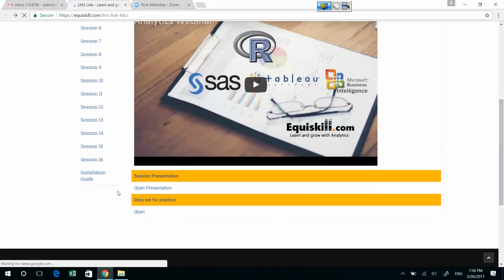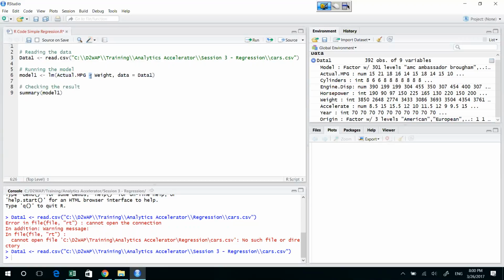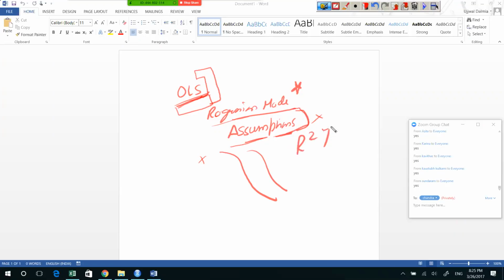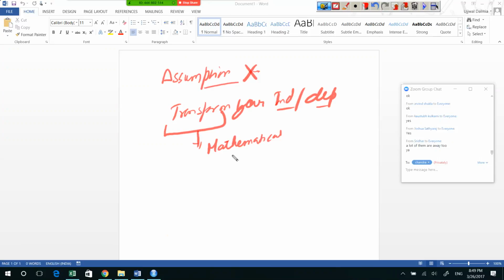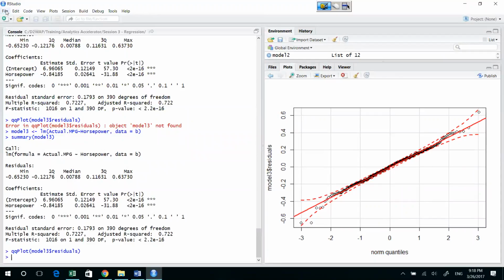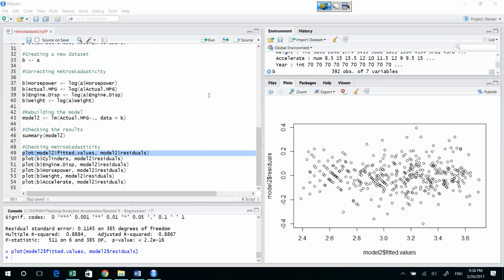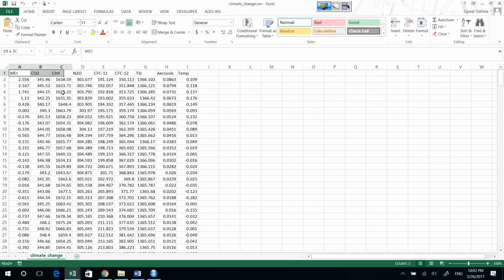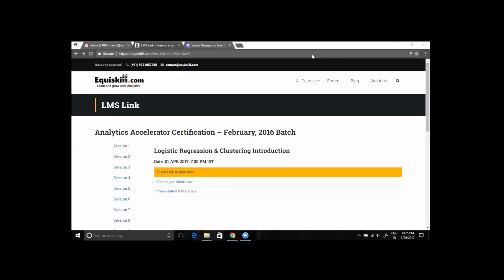Linear Regression final class & Logistic Regression Intro